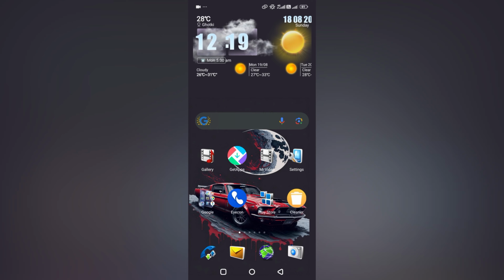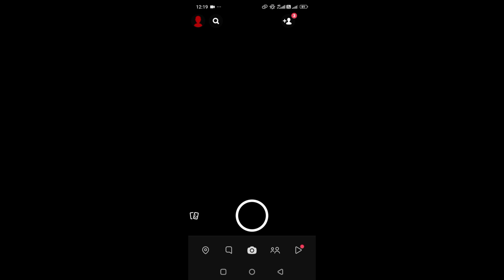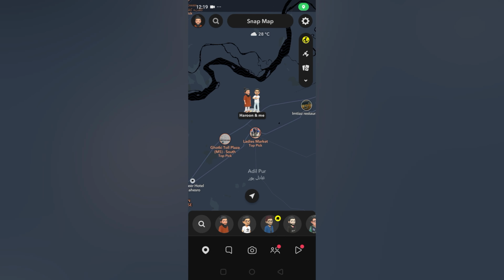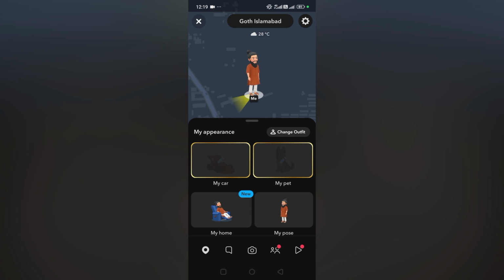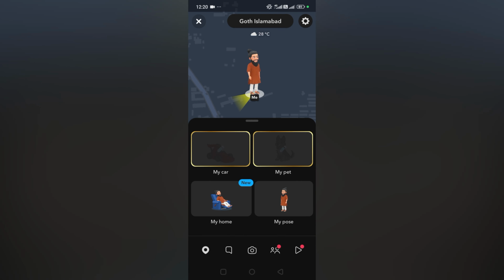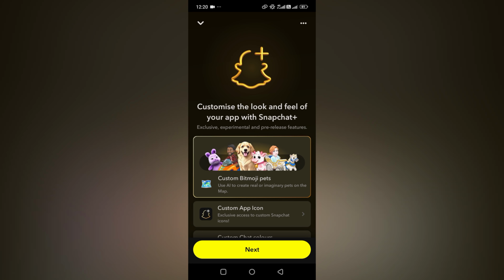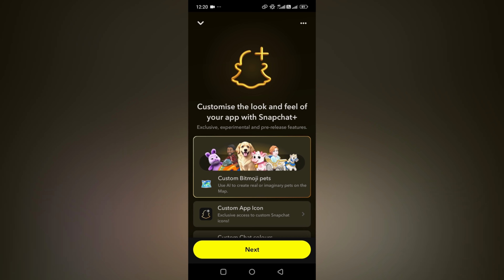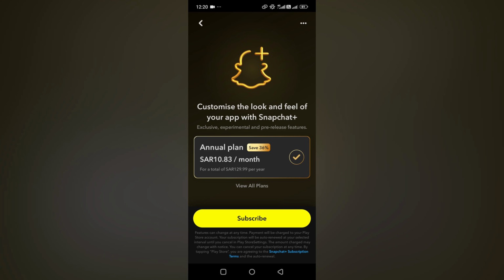How to Get Pets on Snapchat Map [New 2024 Feature]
Hello Friends, welcome to JoyTech in this very short tutorial I’m going to show you how to Get Pets on Snapchat Map [New 2024 Feature].

Helping materials

Snapchat Map Pets
Snapchat Pets Tutorial
How to Get Pets on Snap Map
Snap Map Pets Guide
Snapchat Pet Avatars
Pets on Snapchat Map
Snapchat Bitmoji Pets
Adding Pets to Snapchat Map
Snapchat Map Features
How to Add Pets on Snapchat
Snap Map Pets Feature
Snapchat Pets Update
Snapchat Map Animals
Snap Map Bitmoji Pets
How to Use Snapchat Map Pets
Snapchat Tips and Tricks
Bitmoji Pets on Snapchat Map
How to Get Pets in Snapchat
Snapchat Map Tutorial
Snapchat Pets 2024
Snapchat Pets Step by Step
Snapchat Map Guide
Snap Map Pet Avatars
Snapchat Pets Explained
How to Find Pets on Snapchat
Snapchat Animals Feature
Snap Map Pets Update
Snapchat Pet Icons
Snapchat Map Bitmoji
Snapchat How to Add Pets